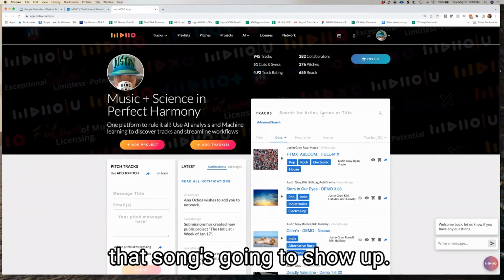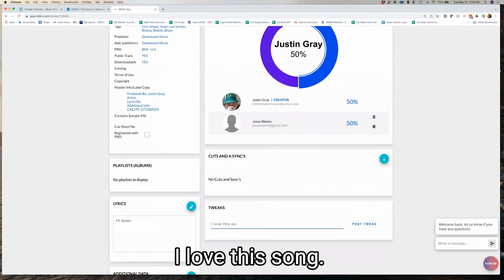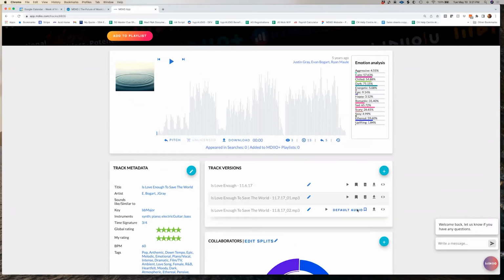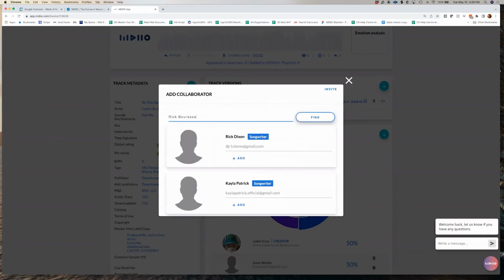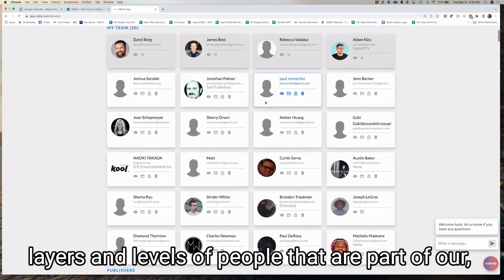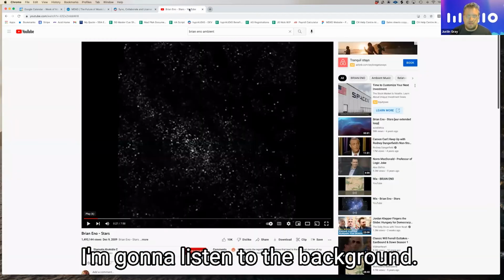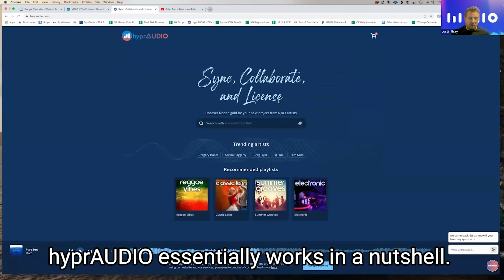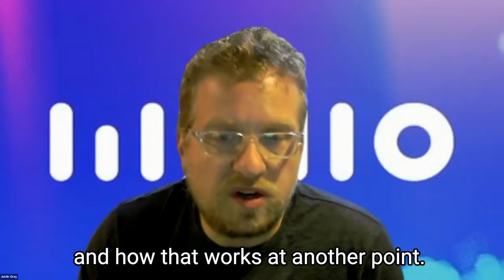MDIIO A-Z Walkthrough